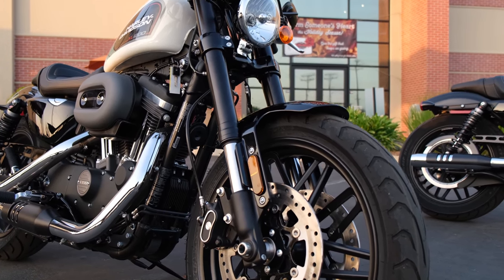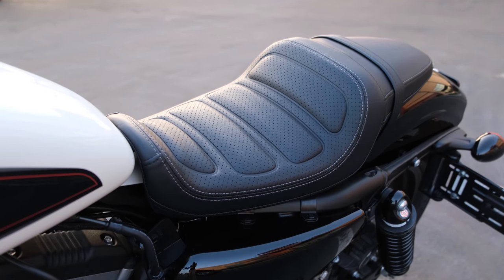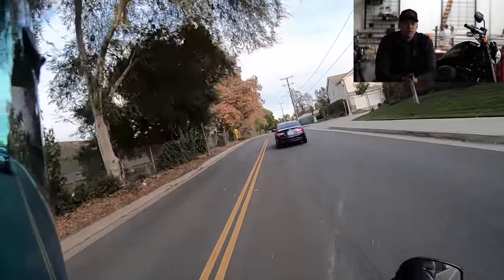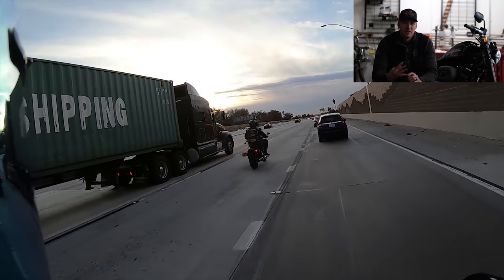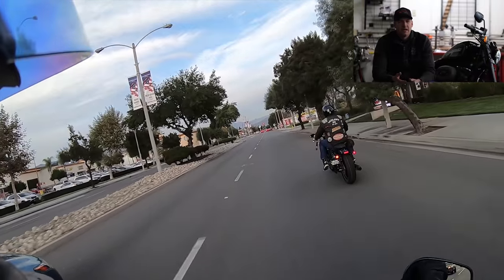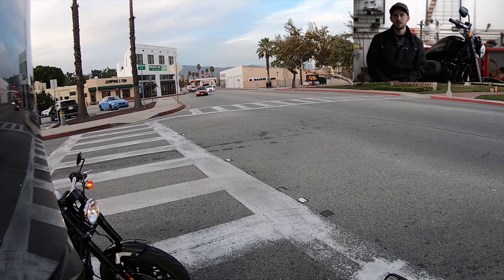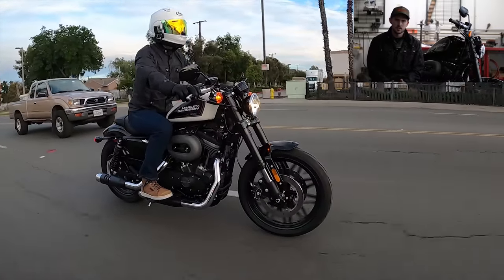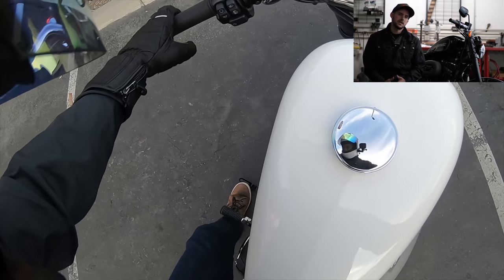2020 Harley-Davidson Roadster (XL1200CX ) Test Ride and Review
A close look at the 2020 Model Year Harley-Davidson Roadster. H-D has shaved their Sportster offering down to 4 models this year. The Roadster is easily the most performance focused. Matt Laidlaw and Nick Culver of Laidlaw's Harley-Davidson take a couple Roadsters out for a ride and share their thoughts.
Like My Videos? Buy a Bike from me!